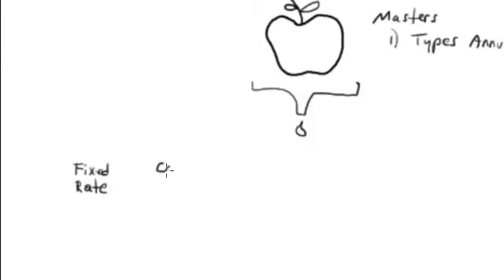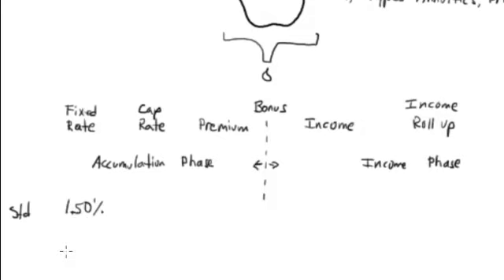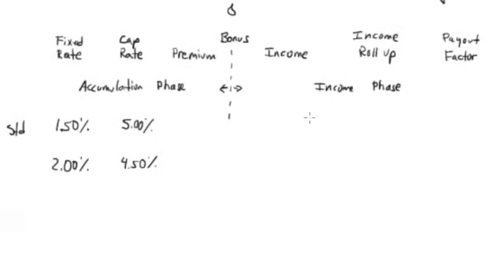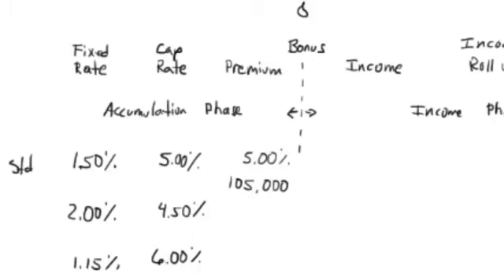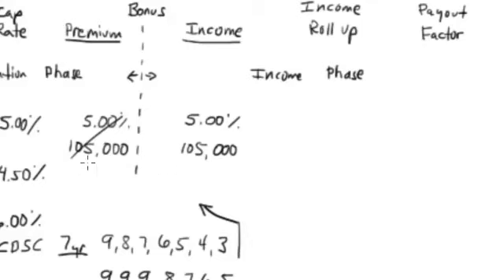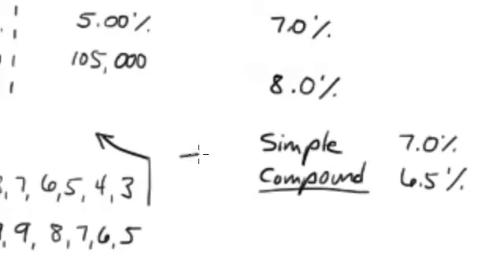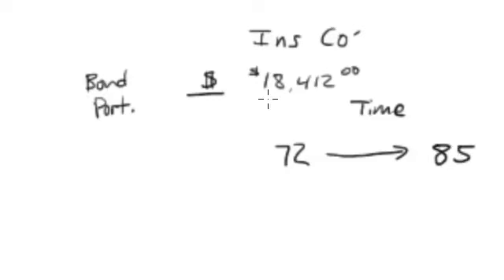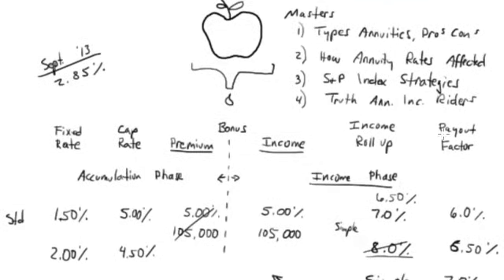What do Annuities and Apple Juice have in Common? (Advanced Annuity Review)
This video is an advanced annuity review on fixed indexed annuities.  In this video, you will learn some advanced annuity concepts, the pros and cons of annuities, and why annuities are similar to apples in the fact that there is only so much juice you can squeeze from each product.

There are a lot of Index Annuities available for investors and they all have different features.  It can be confusing to the average consumer, so this video walks through the different variables and how they affect one another inside an annuity contract.

Learn about annuity payout factors, the difference between the accumulation phase and the income phase, along with pricing on these fixed indexed annuities.

To find out why annuities are bad investments, download the eye-opening report here: